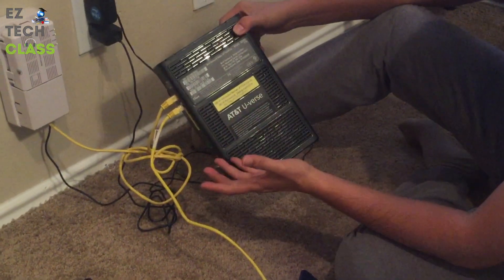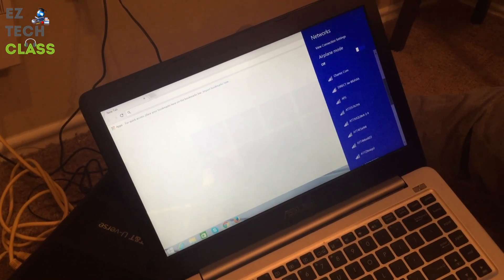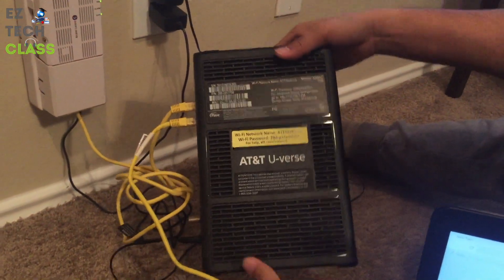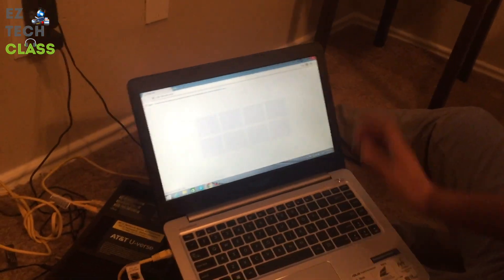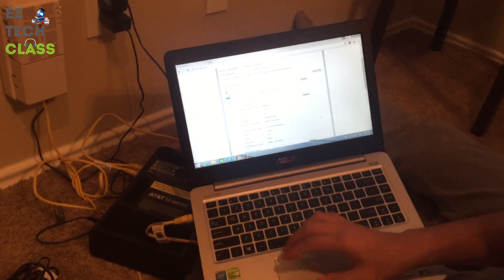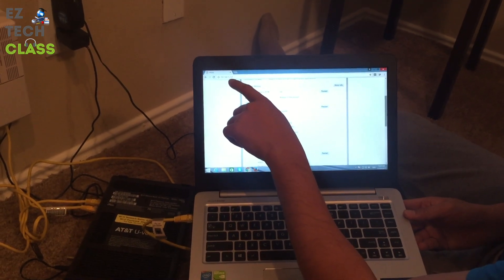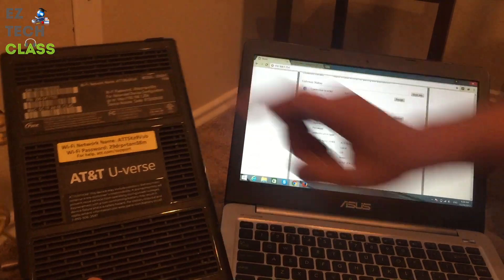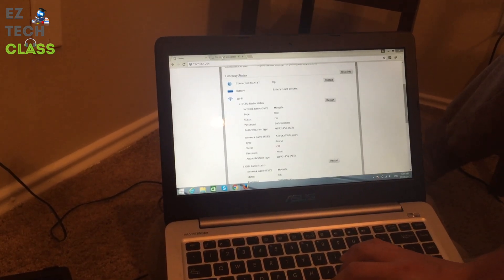FIXED AT&T U-verse WiFi Network Not Showing Up | EZ TECH CLASS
In this video EZ Tech Class shares how to FIXED NO SSID WI-FI issue with AT&T U-verse router broadcast problem.

If your AT&T U-verse router is an used one, chance is the default SSID (Wi-Fi name) and password has been updated to different with printed information on the router. This chance can cause you to not able to see and connect to your router when browsing for the list of Wi-Fi name/SSID from your computer, mobile devices.

To fix this SSID, Wi-Fi issue with your router, please connect your computer directly to it via a cable. and you will the new SSID/Wifi name that has been updated by previous user. You can edit/make up your own SSID, password here as well.

This video help you to effortlessly resolve this Wi-Fi broadcast issue for your AT&T U-verse router.

CONNECT WITH EZ TECH CLASS

© Copyrighted by EZ Tech Class 2018